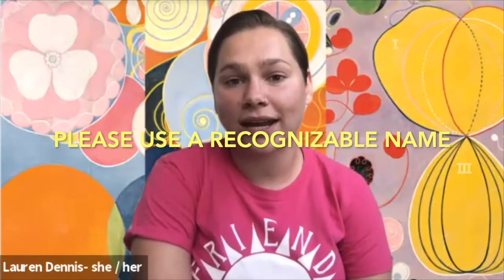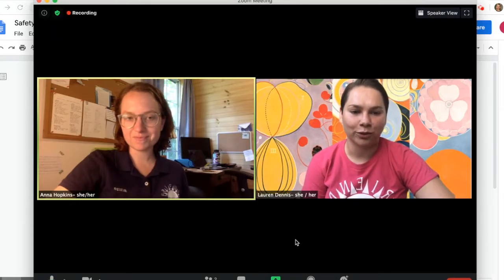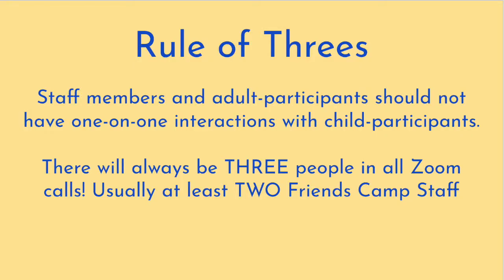Everybody Camp: Online Safety